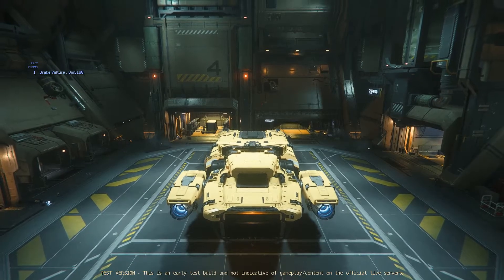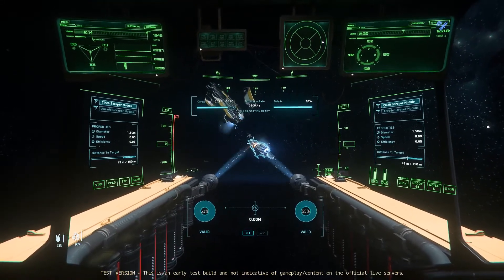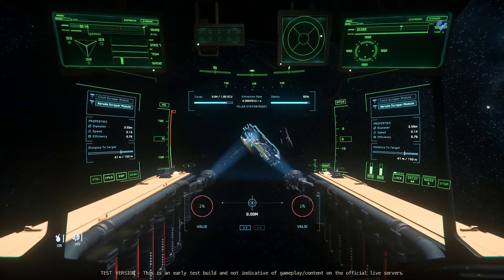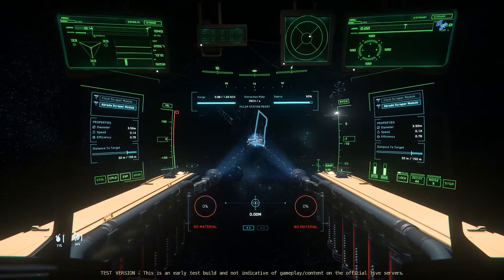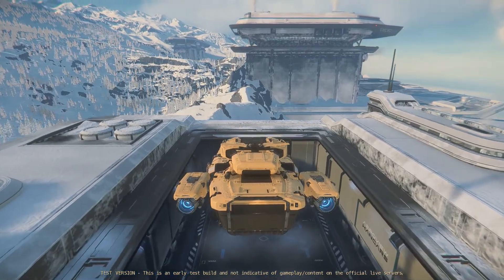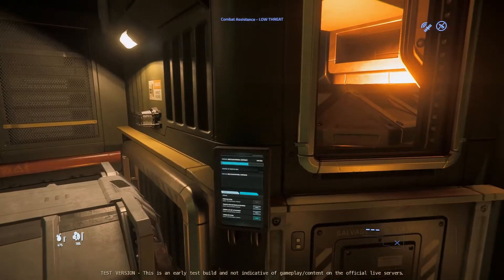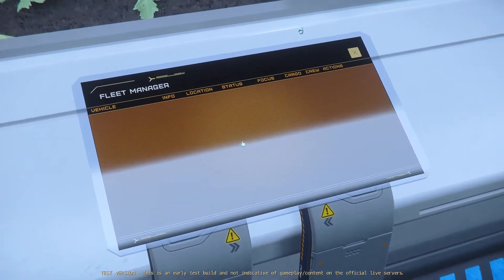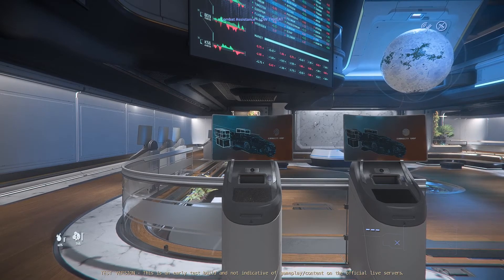Star Citizen - Drake Vulture Hull Mining and Selling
Hi All,

Ok it took me over 2 hours, but I think I got the hang of this now. I finally was able to get 1 SCU of Hull Material and I was able to Sell it at the TDD on Micro Tech.

You will have to watch the Video to see how much it went for!